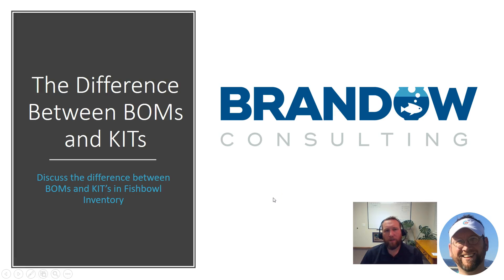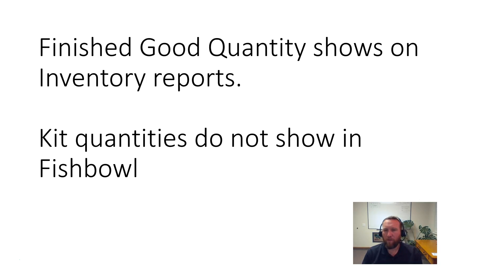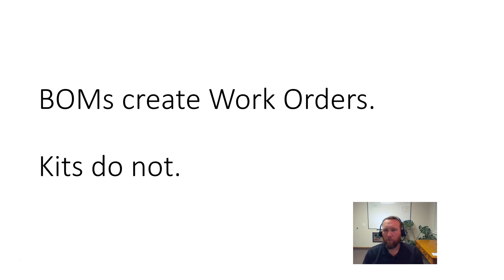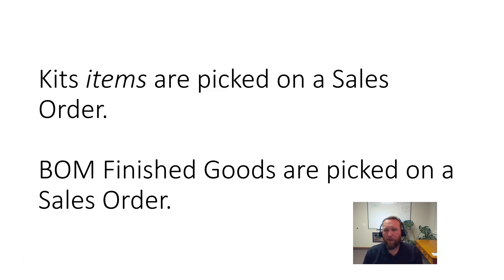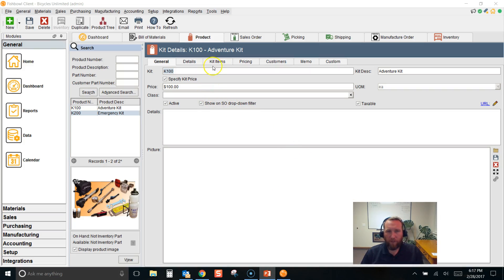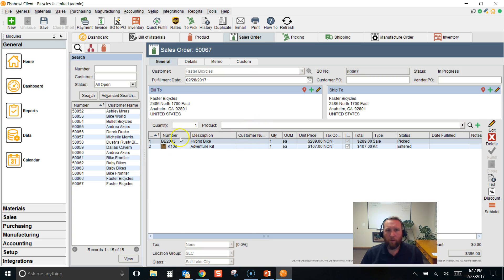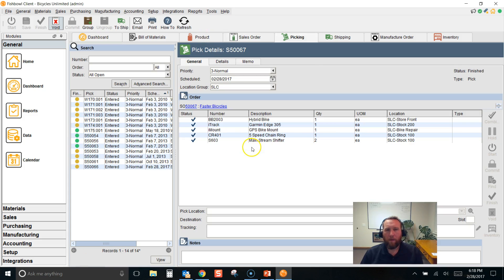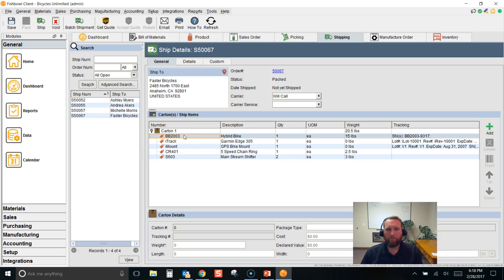Manufacturing setup - BOMs vs Kits - Fishbowl Inventory Tutorial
What is the difference between a KIT and a Bill of Material (BOM) in Fishbowl Inventory? This tutorial will walk you through the 3 main differences between BOMs and Kits so you can make an informed decision on which one will work best for your process.